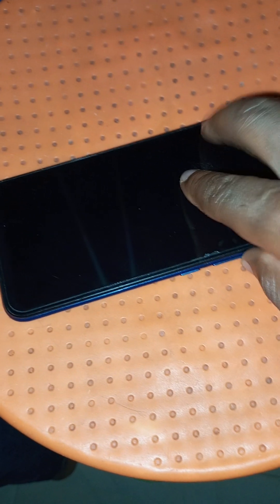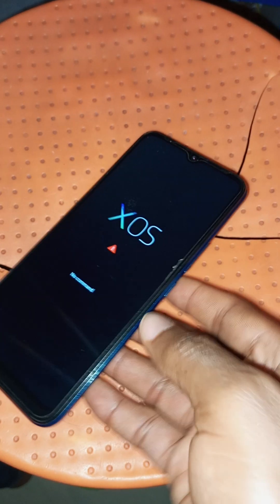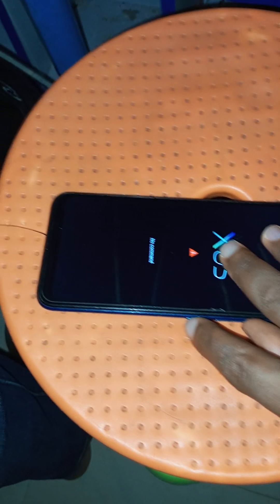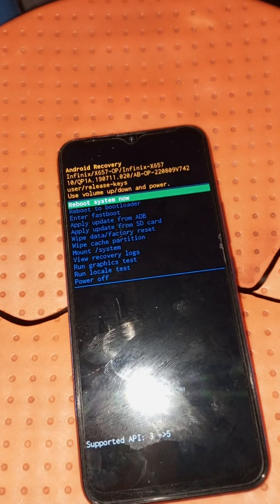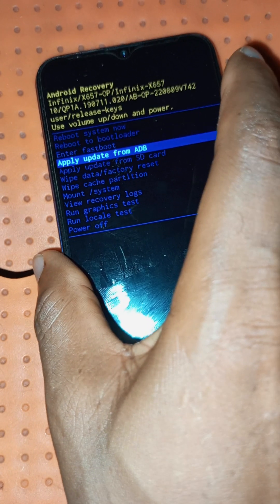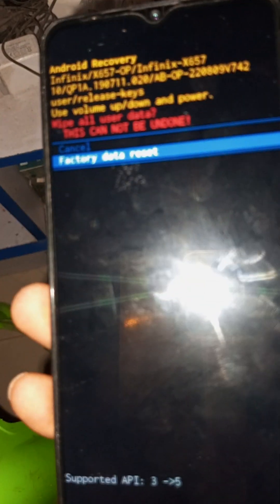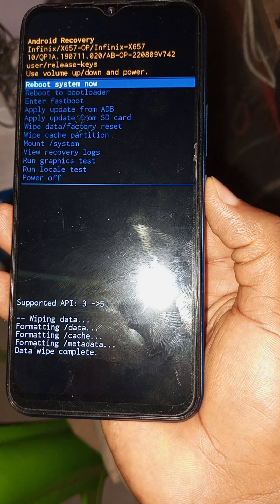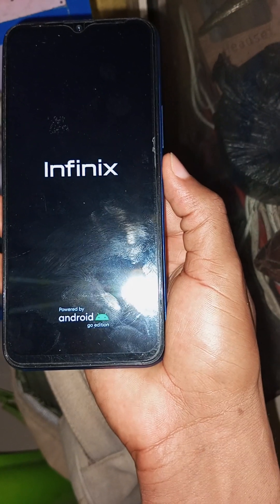How To Hard Reset Infinix Smart 5 (X657) | Hard Reset Infinix Phone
This video will unveil to you how to hard reset Infinix Smart 5 (X657) mobile phone in few minutes.

This video will help you to unlock hard reset your locked Infinix Smart 5 (X657) android phone.